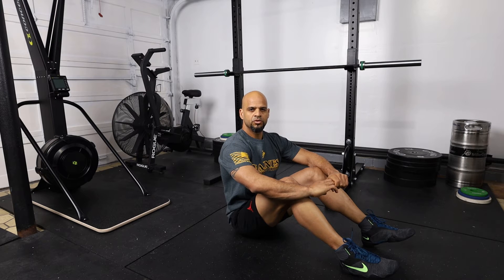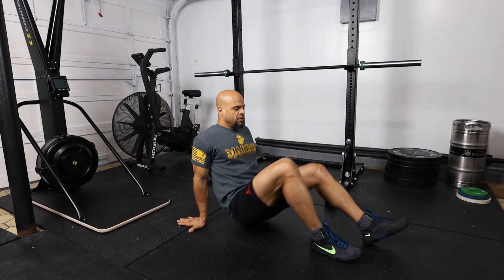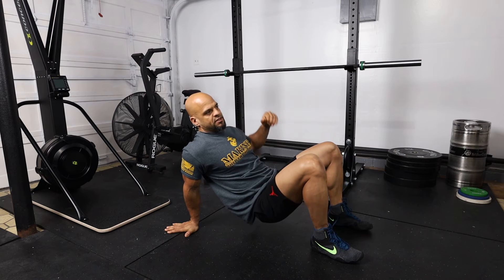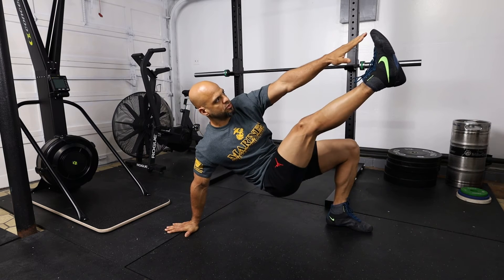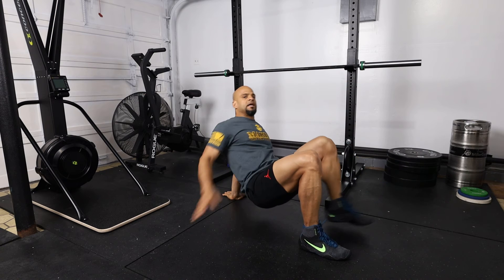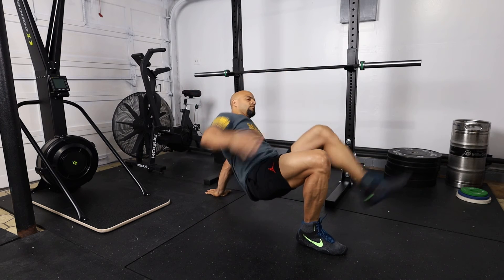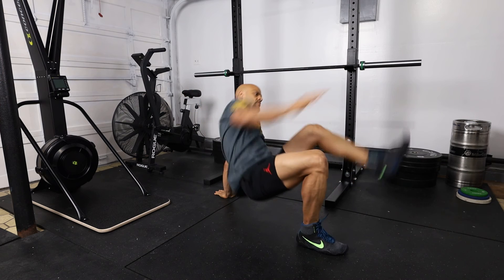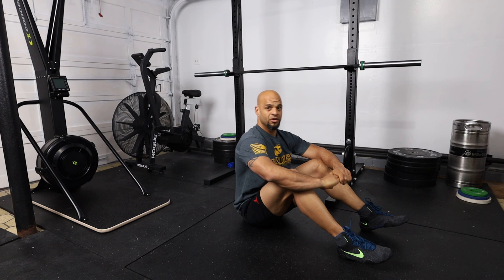Abs: Alternating Crab Toe Touches